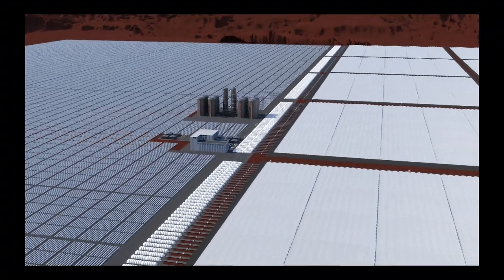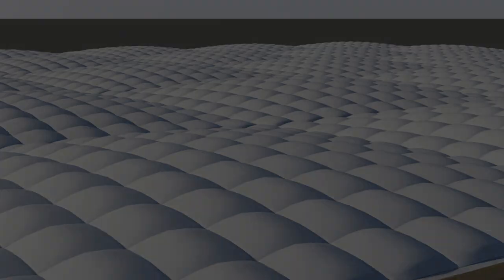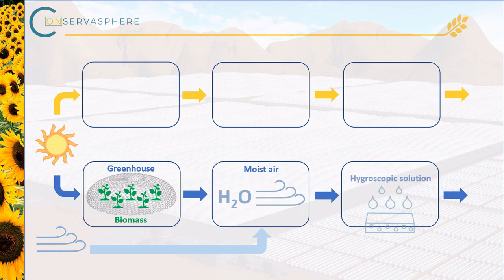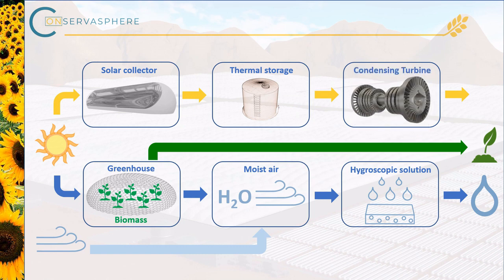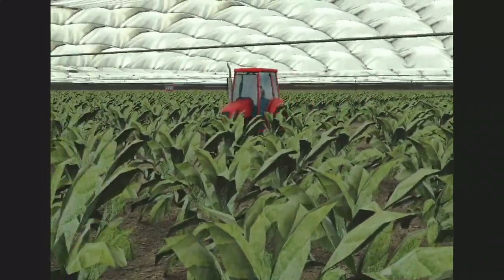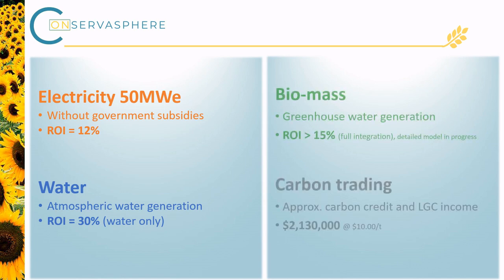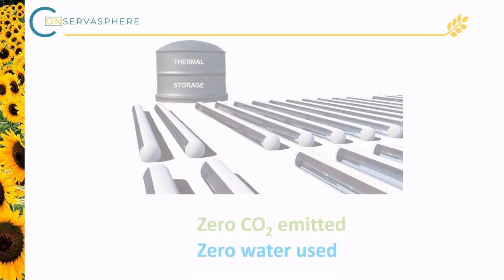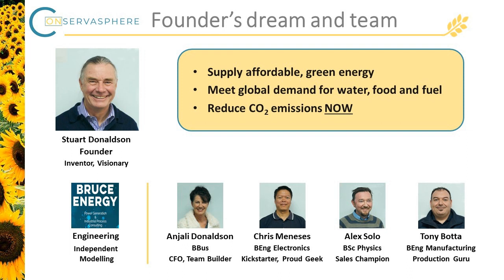Conservasphere CLP19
Imagine a multi-purpose system capable of generating vast amounts of green power, fresh water and bio-mass. Conservasphere - an innovative power plant, water generator and green house - can make this dream a reality.

Using a kit of proven components, brought together in a unique synergy, it has the capacity to tailor the solutions to the specific needs and location of the customer.

Also able to absorb CO2 emissions, reverse land salinity, and ground water depletion, Conservasphere can deliver this energy ecosystem now to positively impact the environment on an unprecedented scale.